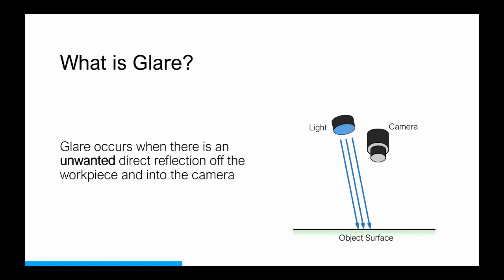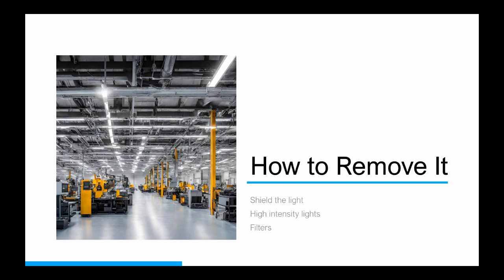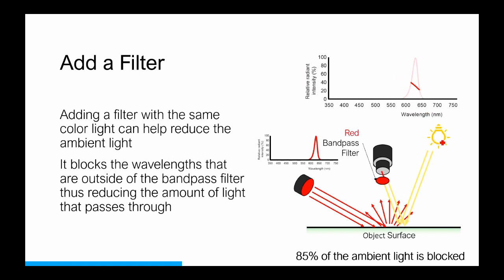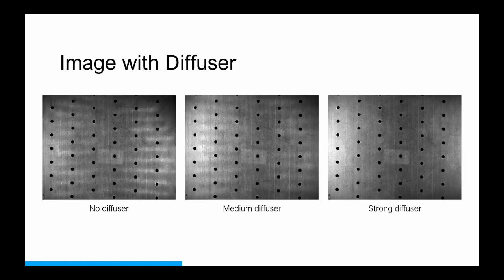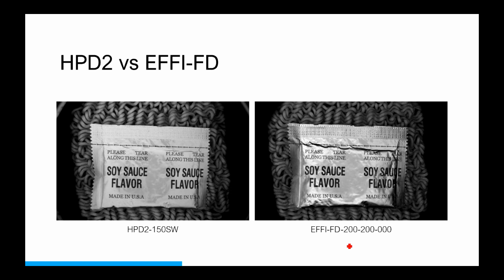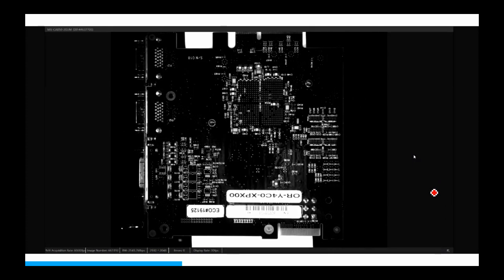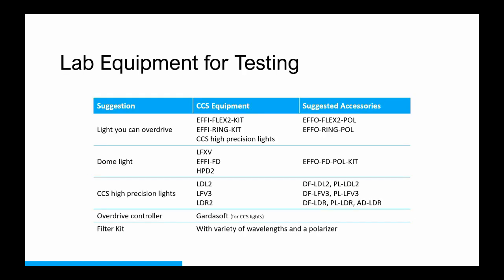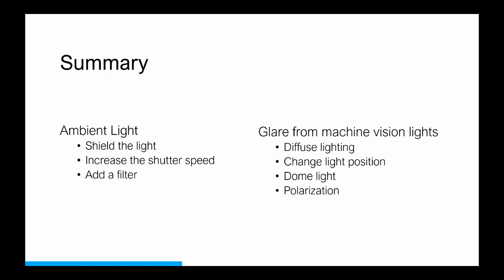Webinar: Removing Unwanted Glare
We tackle one of the most common challenges in machine vision – removing unwanted glare.

Glare and reflections can significantly impair the accuracy and reliability of machine vision systems, leading to costly errors, such as not failing unacceptable parts, and downtime trying to constantly troubleshoot the vision system.

This webinar outlines best practices for effectively suppressing glare in machine vision applications, such as:
- What is glare and how does it affect reliability
- Remove glare caused by ambient light
- Remove glare caused by machine vision lighting

From 1993, CCS advanced the machine vision industry by developing LED lighting for inspection that Created Customer Satisfaction for both manufacturers and their consumers, who demanded safe, high-quality goods. Today, CCS leads the machine vision world in innovation with thousands of products including lights, controllers, and accessories.